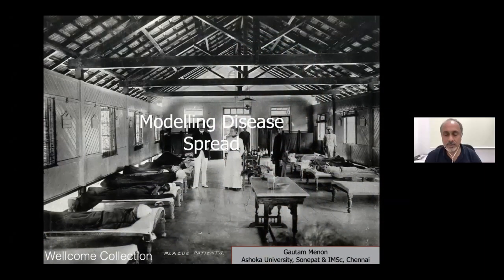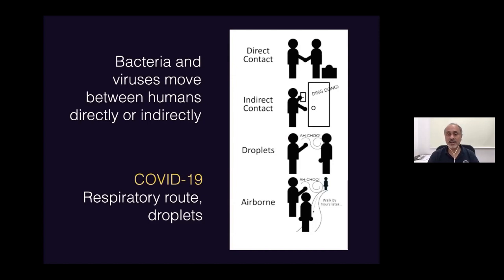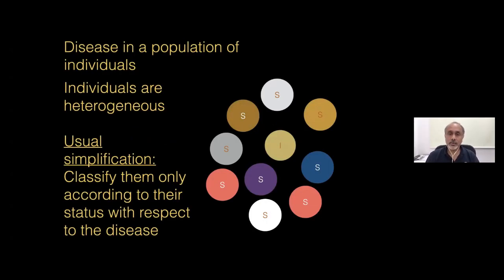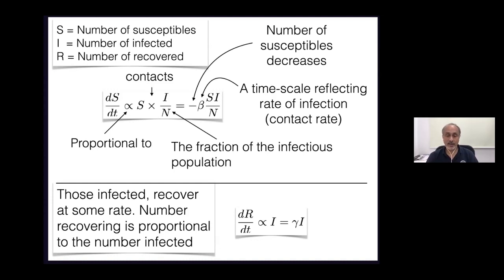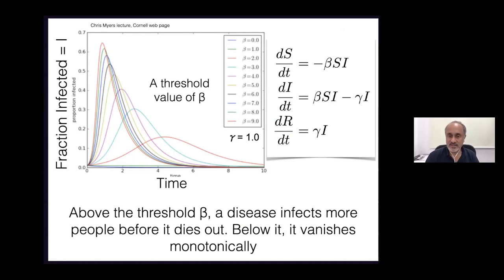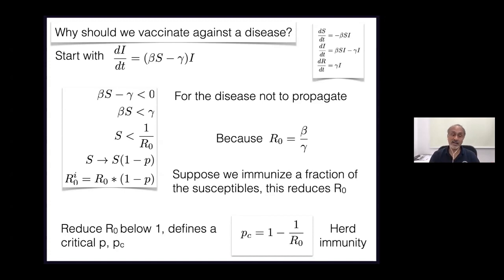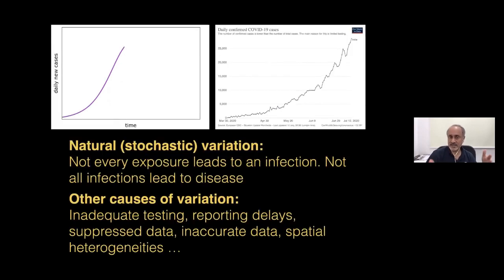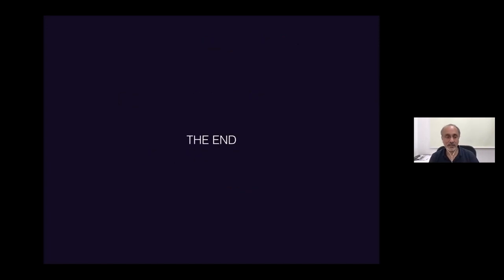Mathematical Models for Infectious Diseases by Gautam Menon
PROGRAM

SUMMER SCHOOL FOR WOMEN IN MATHEMATICS AND STATISTICS (ONLINE)

ORGANIZERS: Siva Athreya (ISI-Bengaluru, India), Purvi Gupta (IISc, India), Anita Naolekar (ISI-Bengaluru, India) and Dootika Vats (IIT-Kanpur, India)

VENUE: ONLINE

The summer school is intended for women students studying in first year B.Sc/B.E./B.Tech or equivalent degree and having Mathematics as one of the major subjects/courses, during the academic year 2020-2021. The school shall aim at helping young students gain broader exposure to problem solving skills in mathematics and statistics at the undergraduate level.